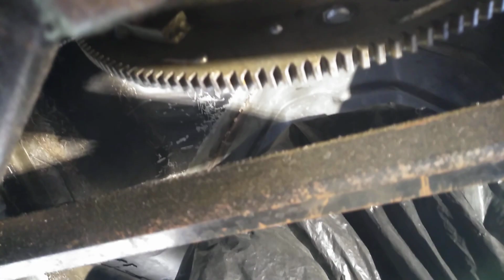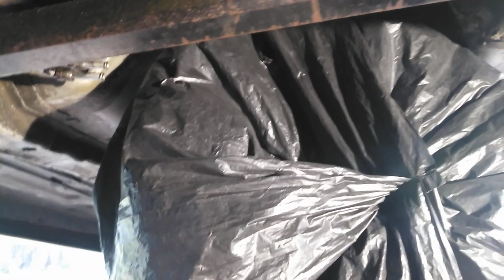Medusa is Prepped for install of the Lentech Terminator Racing 🐎 Aod